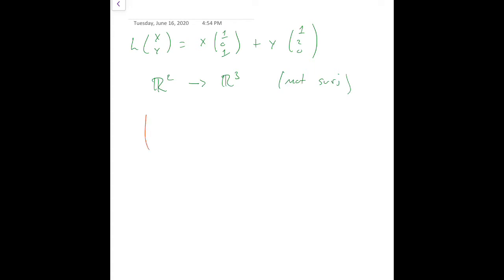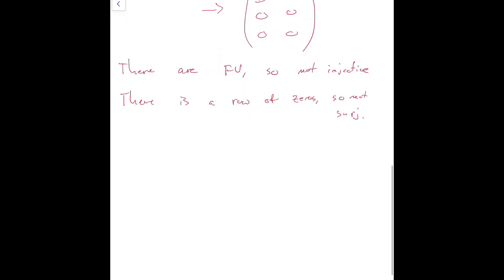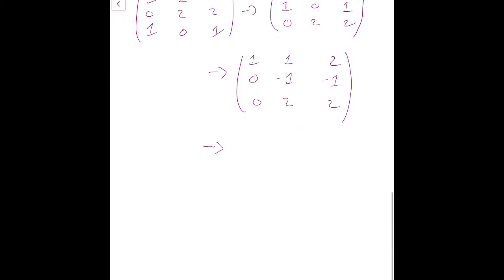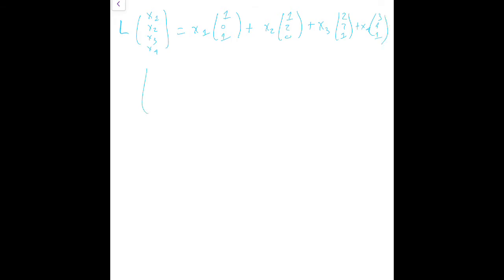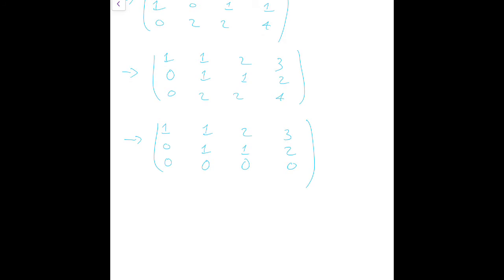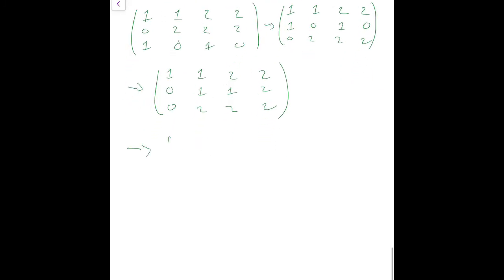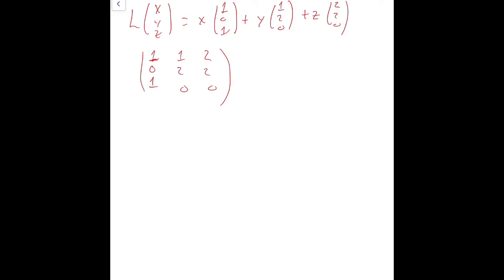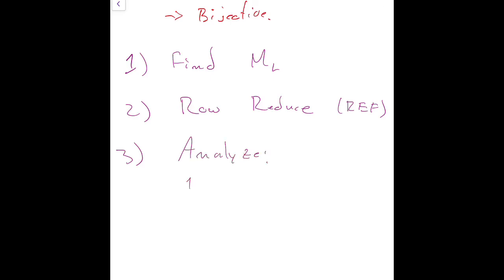Exercises 2.30 and 2.35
I determine which linear transformations from 1.79 are injective/surjective.

Also: to upload from my ipad, it had to be less than 15 minutes long. So, I sped up the last couple of problems, so my voice sounds strange.